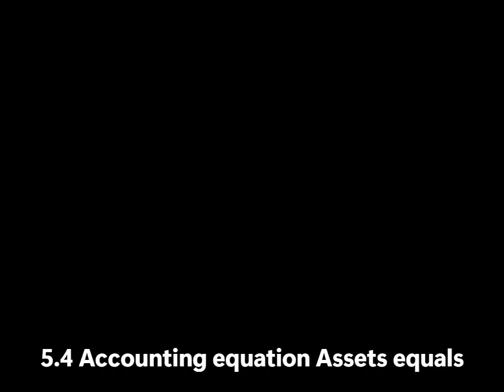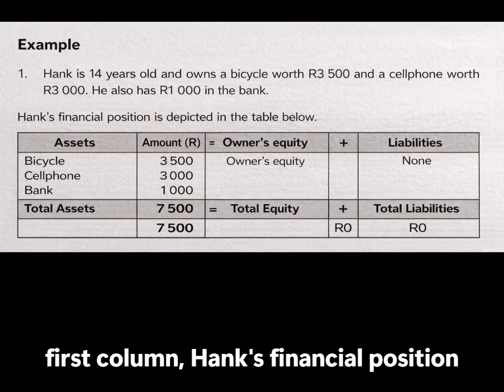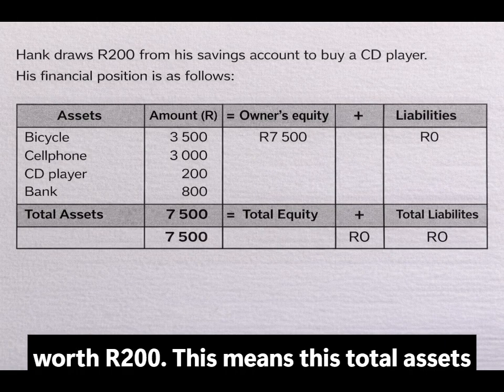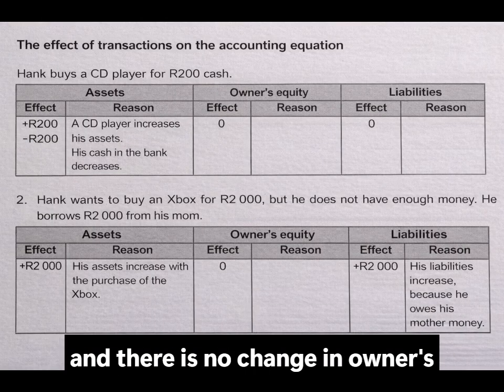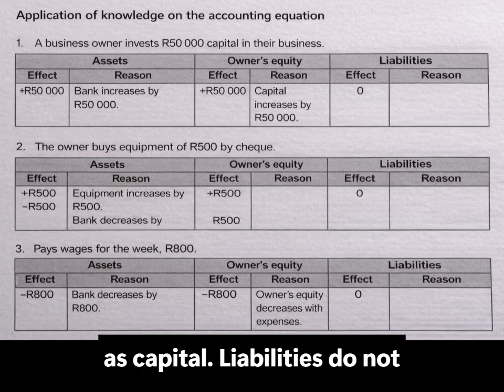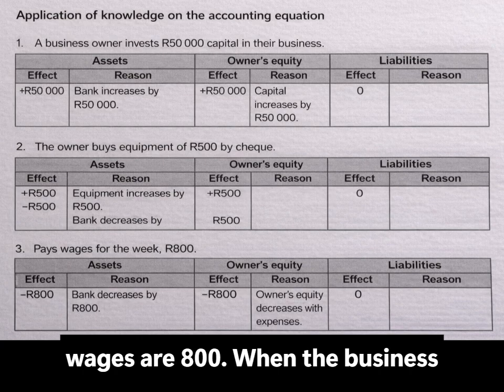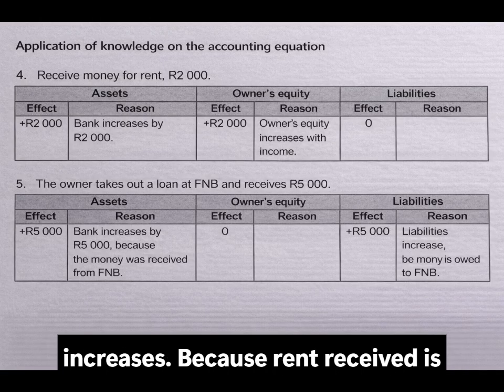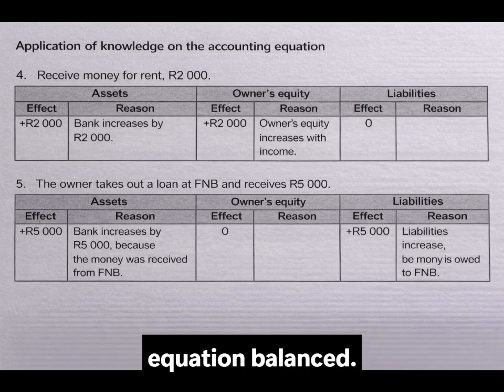Gr8 EMS T1 V4 1.5.2 - 1.5.4